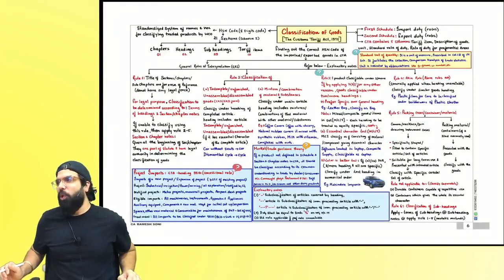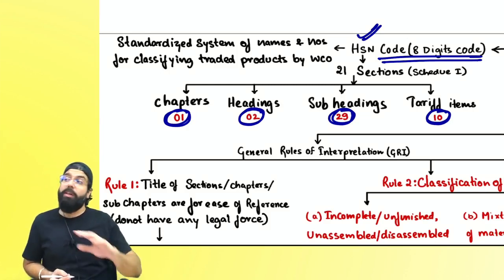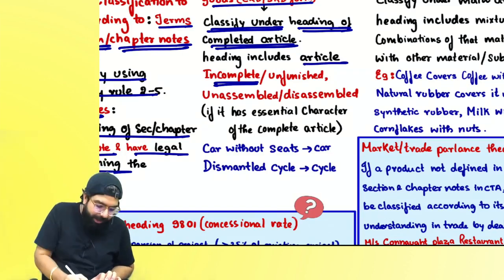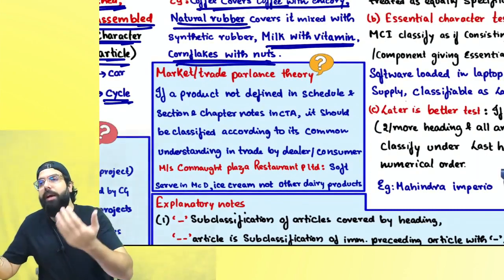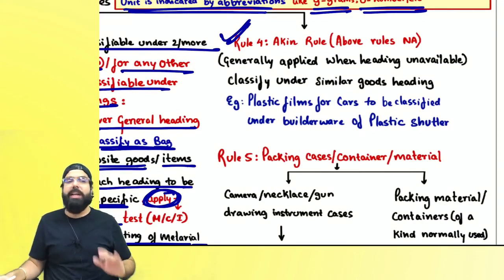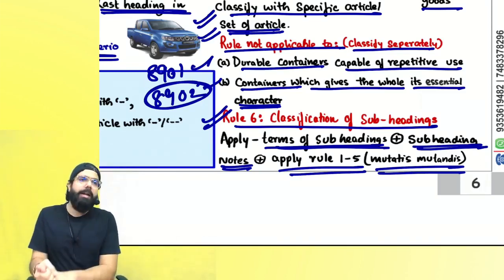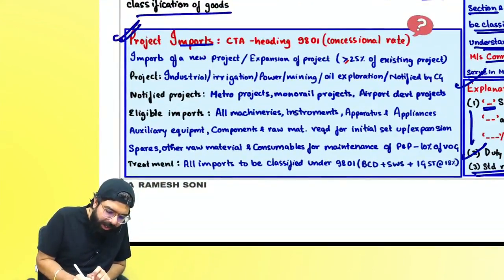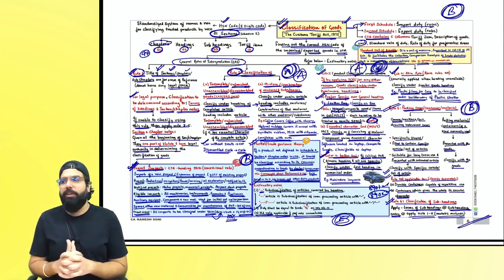Chart 68 Classification Of Goods |100% ENGlish | MAHA REVISION | CA CS CMA Final | CA Ramesh Soni